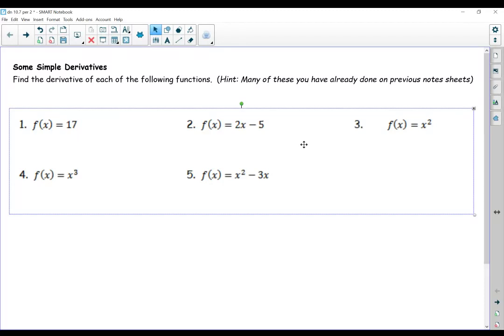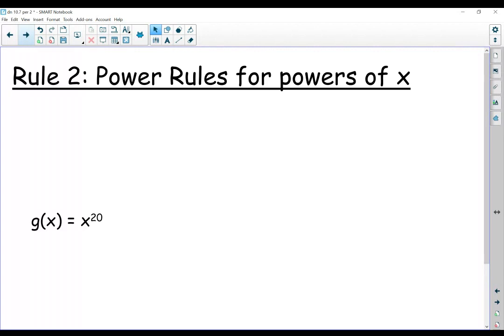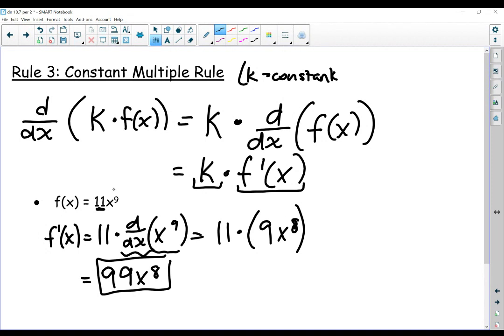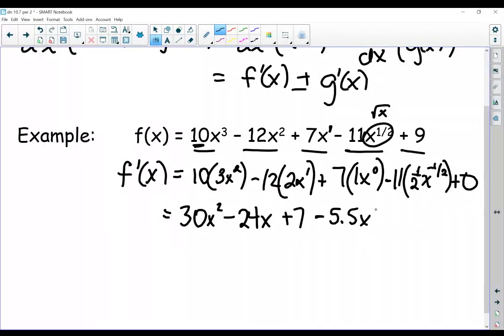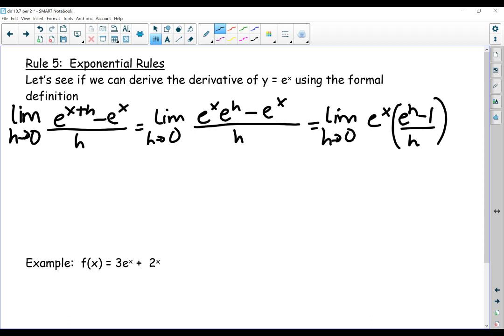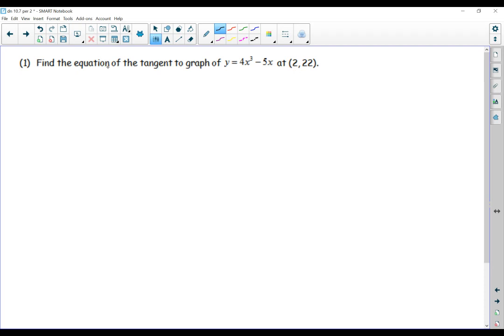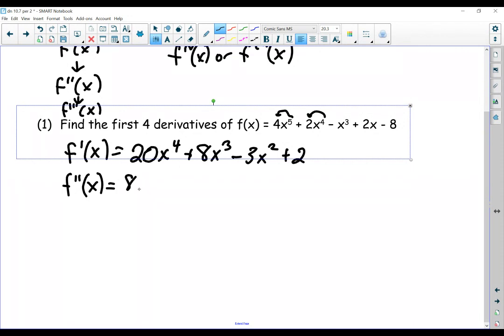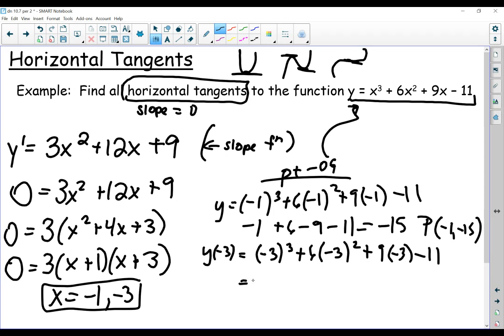Unit 3 Day 1 Notes